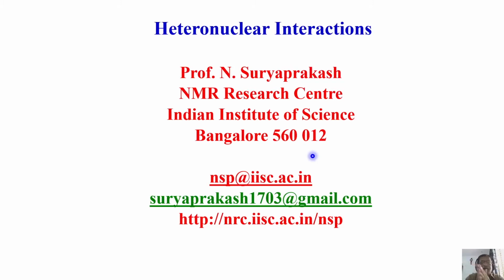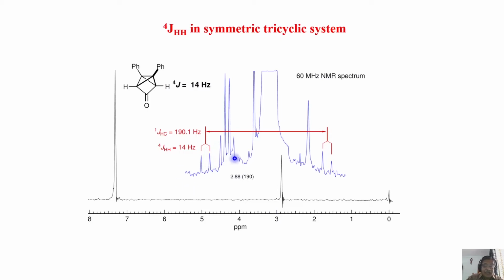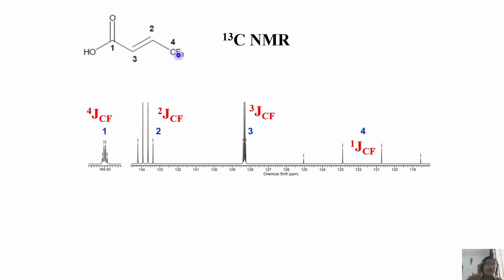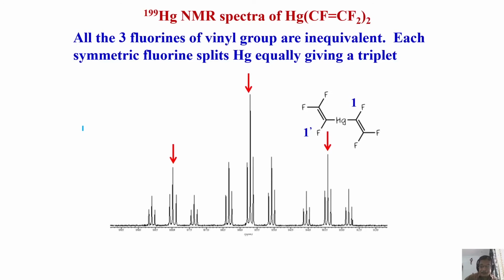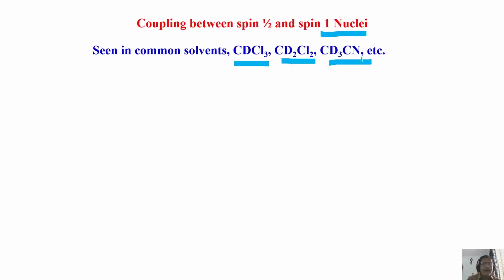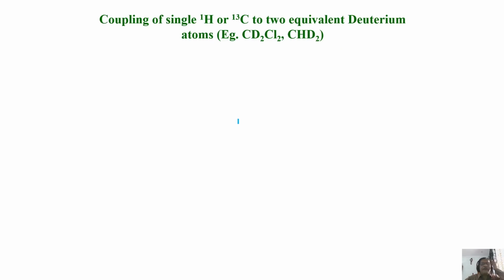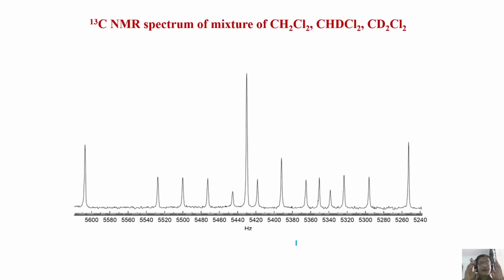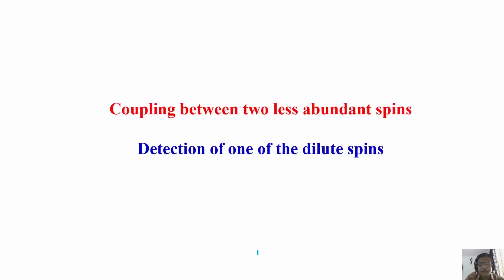Heteronuclear couplings and satellite analysis -2